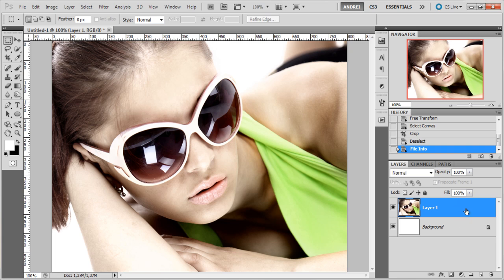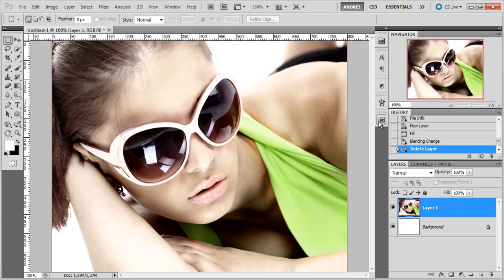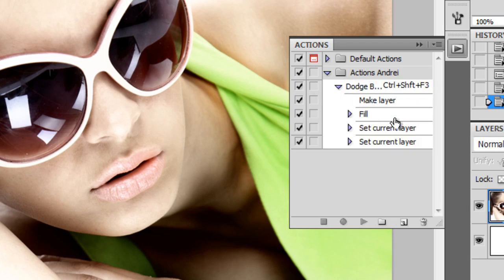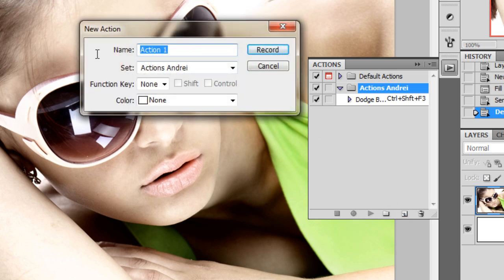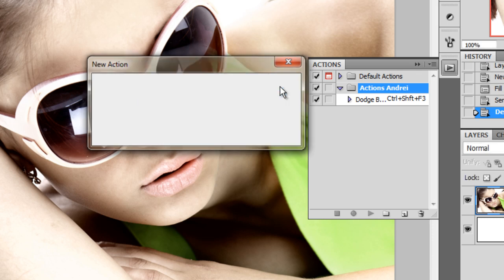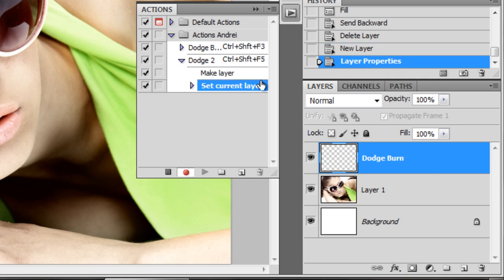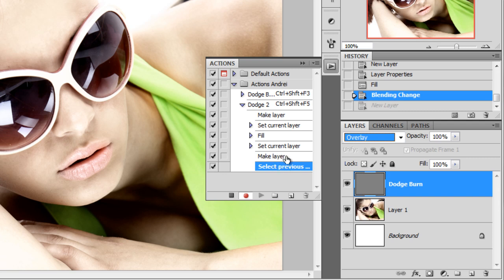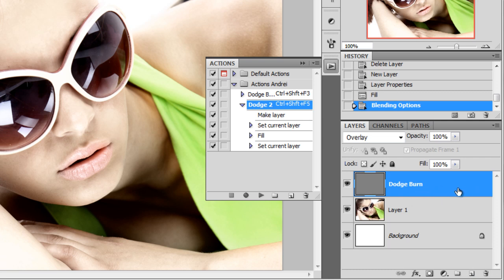My Dodging & Burning Action and how to record an Action in Photoshop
Learn how to record a simple action in Photoshop and how I made my Dodging & Burning action in Photoshop.